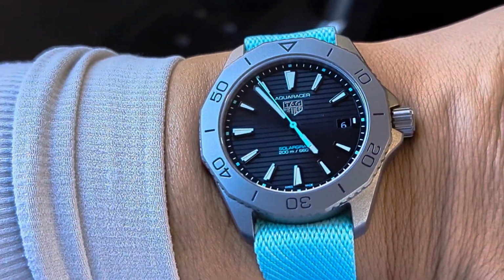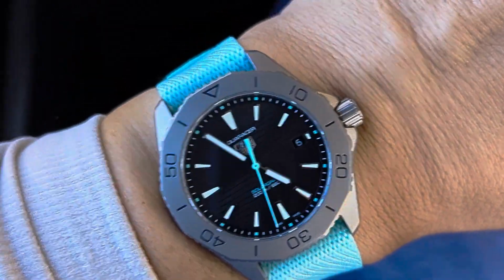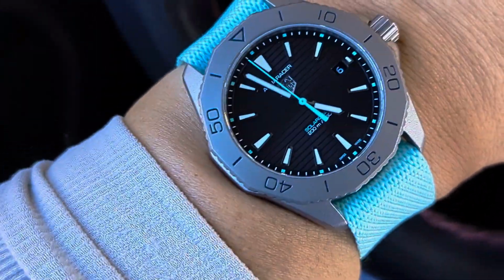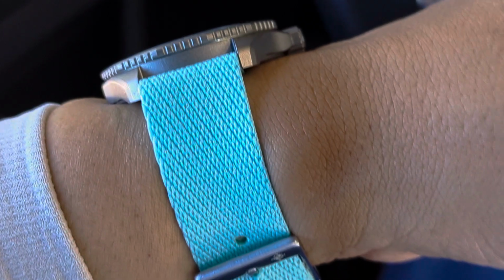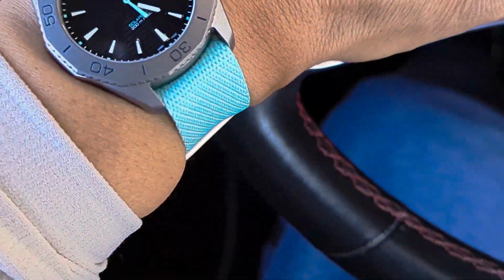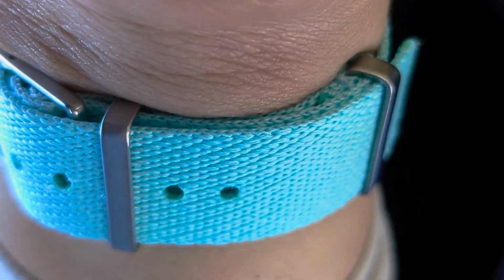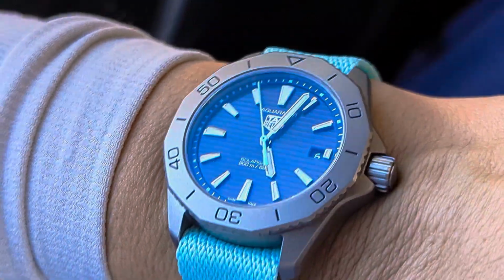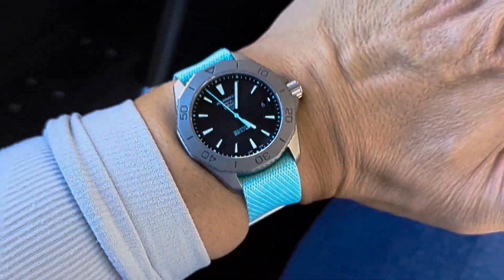Watch U Strappin'?! Ep. 461 - TAG Heuer Aquaracer Solargraph Ti & Mint Adjustable Single-Pass Strap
The polar blue is a nice accent color to the matte titanium case (& bracelet) of the TAG Heuer Aquaracer Solargraph. It works over the radiant sunray anthracite grey dial, as well. It also serves as a great color for the summer.

Today I have it on an adjustable single-pass strap from CNS Watch Bands I purchased specifically to match with this watch's polar blue accent color. They call it "The Mint Lumed" and as the name suggests, it does lume in the dark. See lume shot photo. Besides the low light party trick, I'd say the color in lit situations is spot on to the watch's polar blue color.

I've actually owned the strap for a while. But, I haven't had a chance to try it on until today.

It's a fun bright color to play with that is not overly intense.